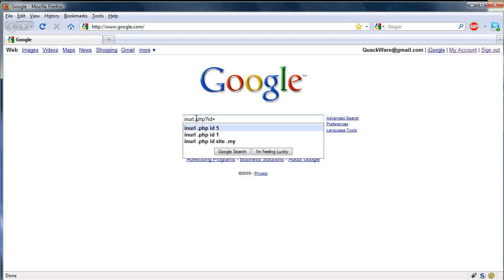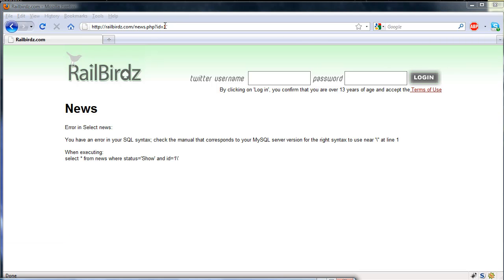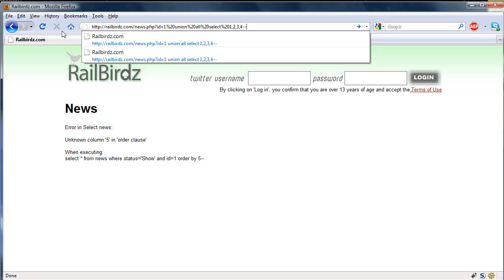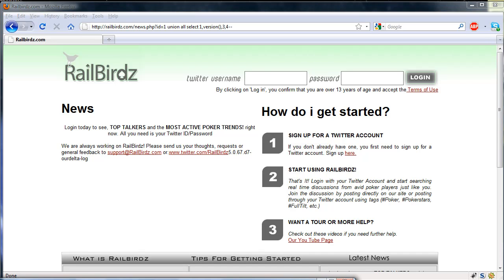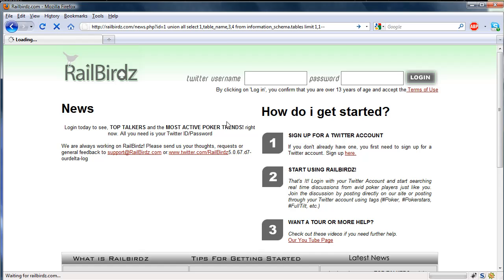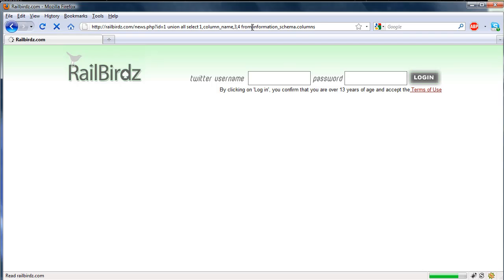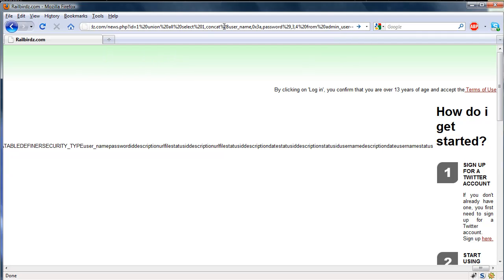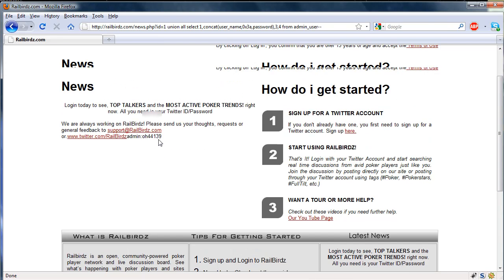Basic MySQL Injection Tutorial -- Recover Usernames and Passwords